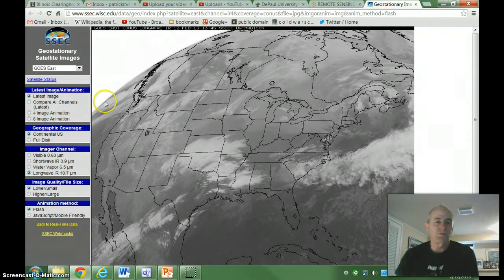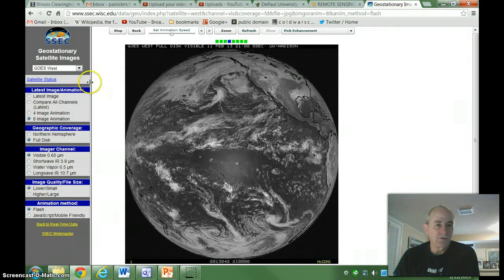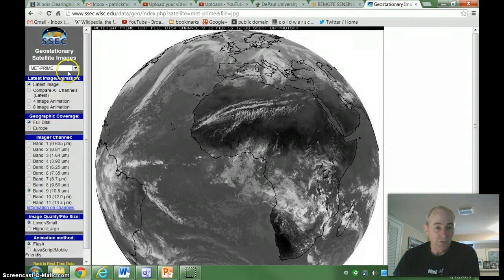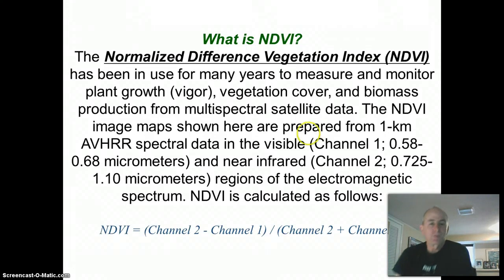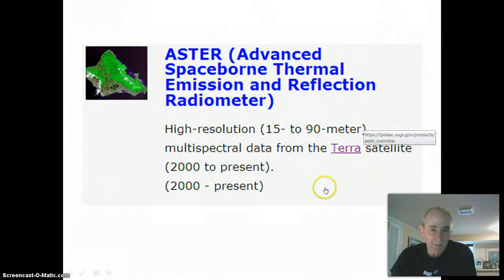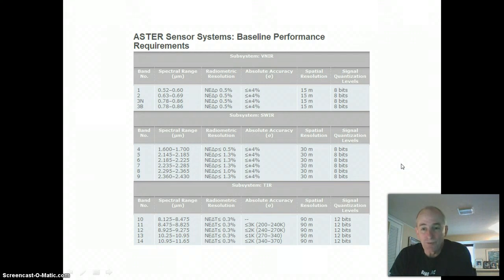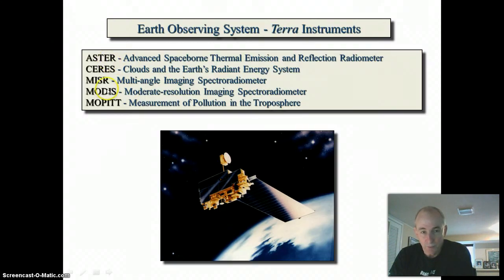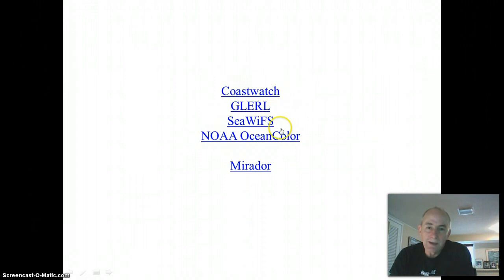343 ppt 2